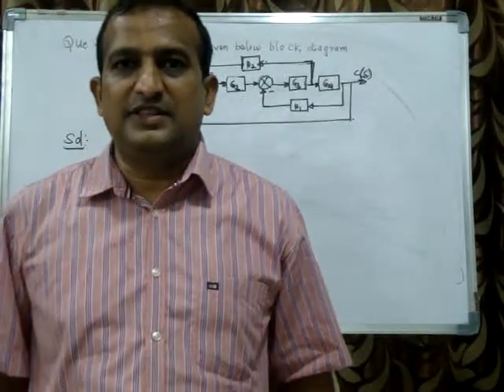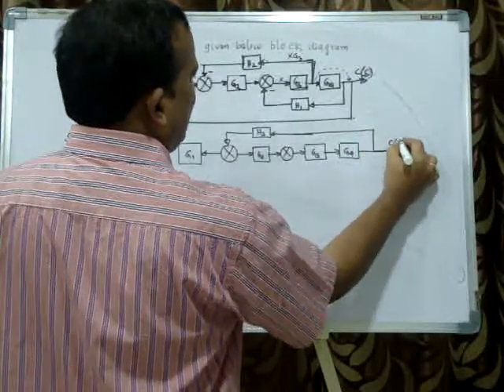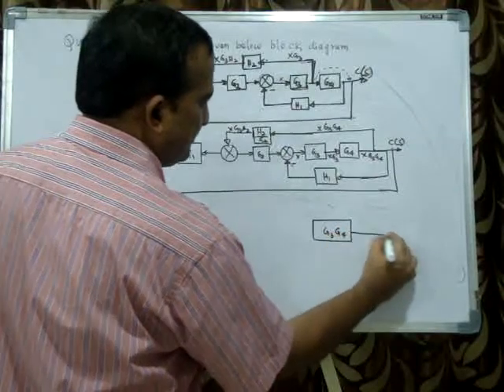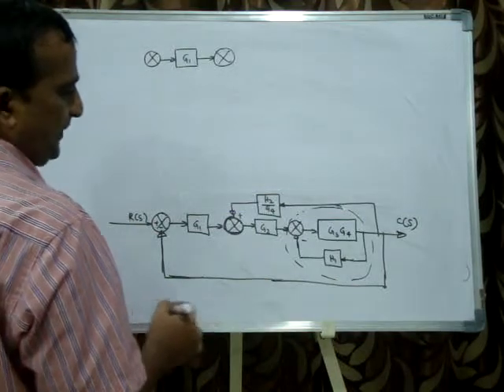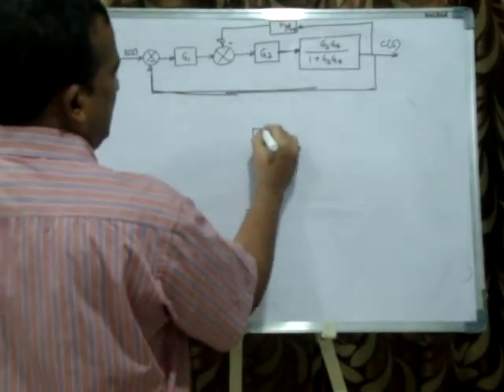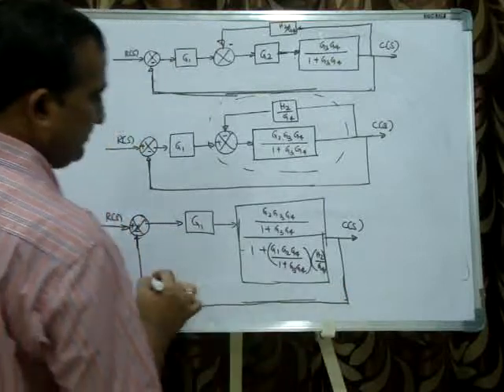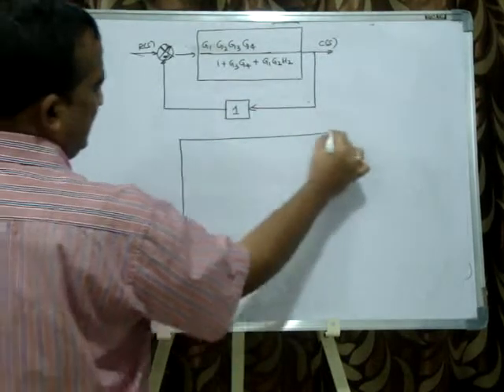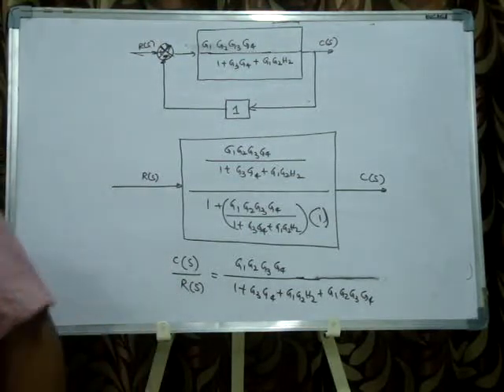Control Systems: L4(Block Diagram)